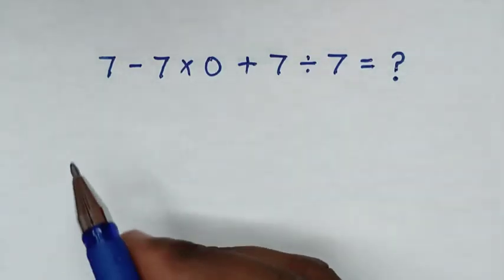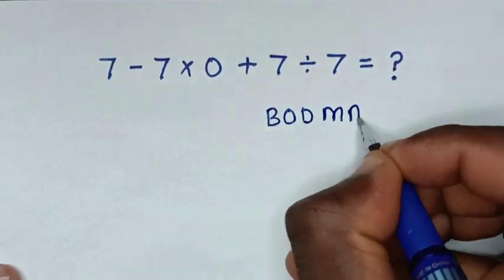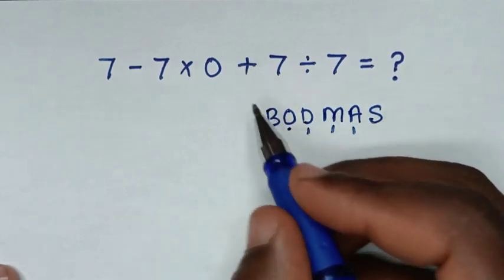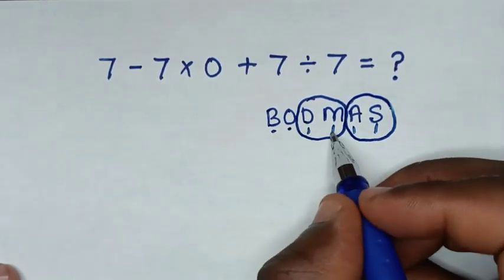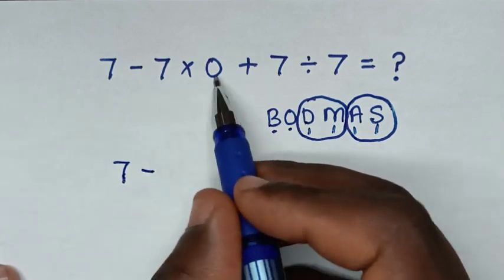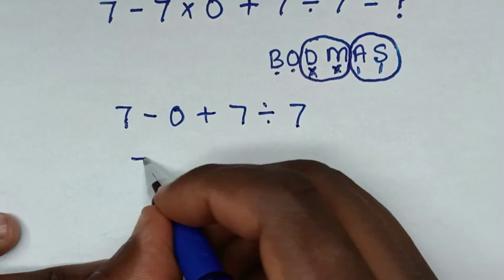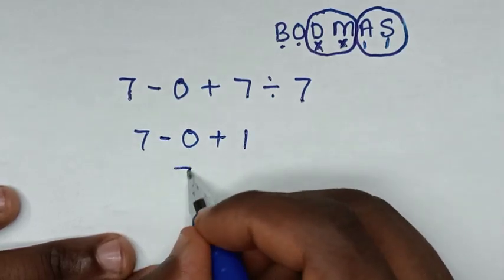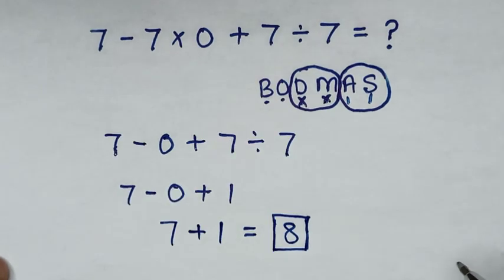7 - 7 × 0 + 7 ÷ 7 =❓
How to solve 7 - 7 × 0 + 7 ÷ 7 =❓